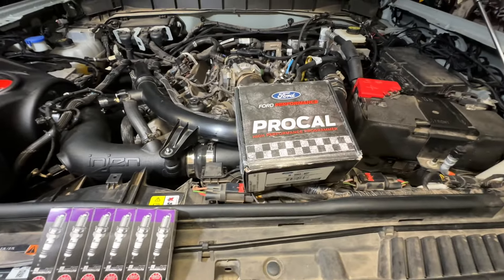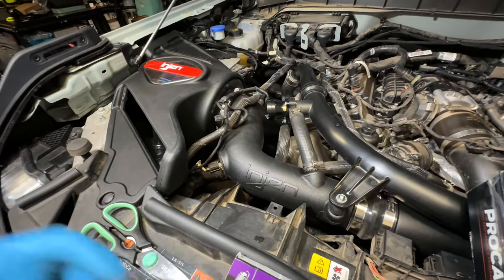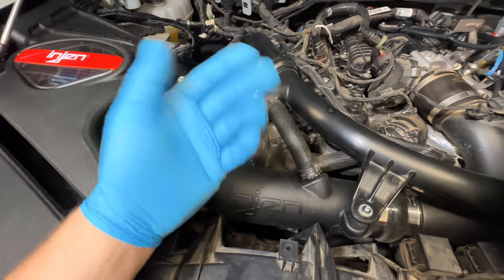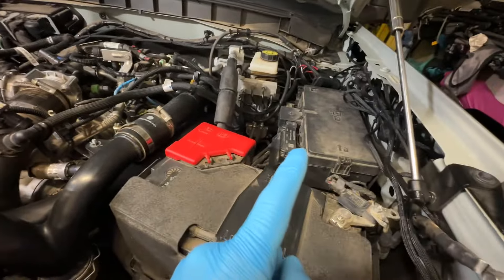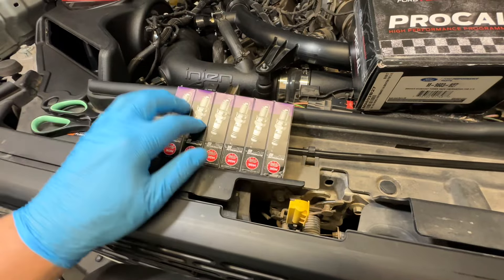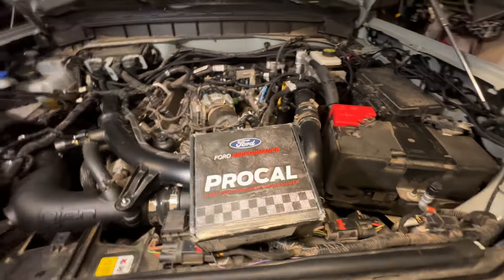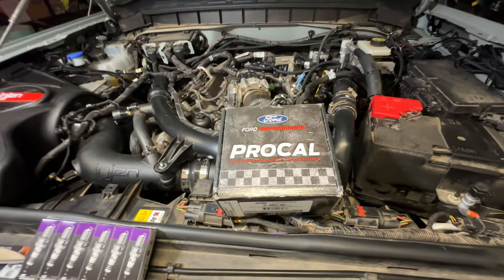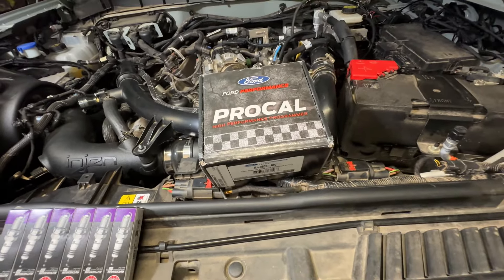Ford Bronco Sasquatch 2.7L EcoBoost - Performance Update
2022 Ford Bronco Big Bend Sasquatch
4 door softtop
2.7L EcoBoost
Ford Performance Tune
Injen Cold air intake
RaceChip
Turbo smart BOV
BMS Pedal Tuner
93 Octane

If you're interested in making your 2.7L Bronco faster then here's my performance parts list below.